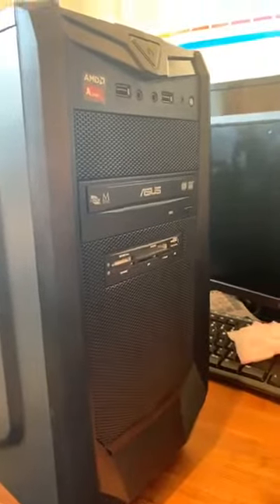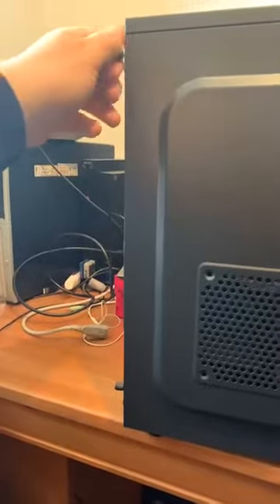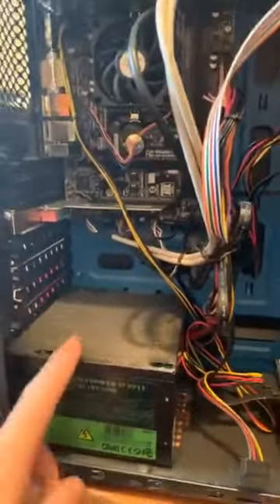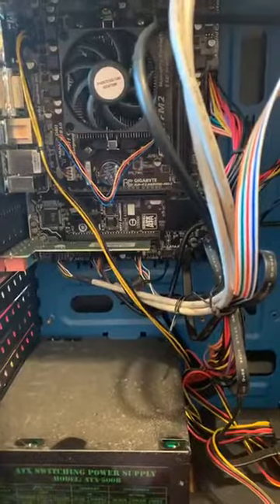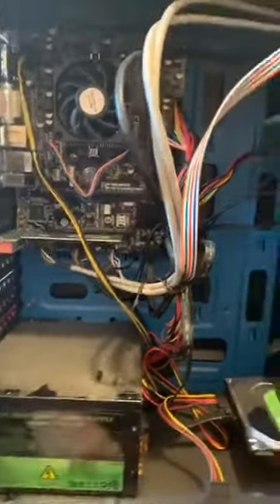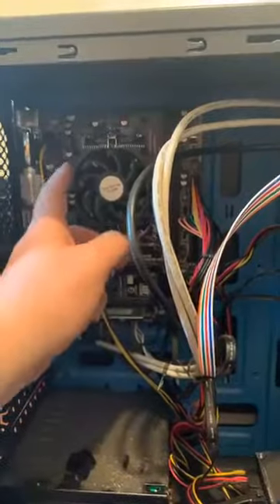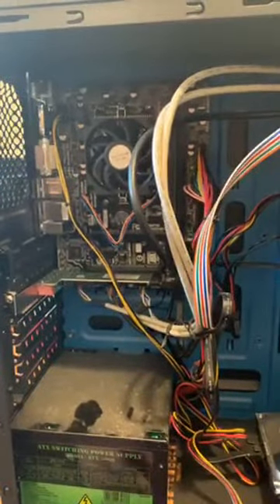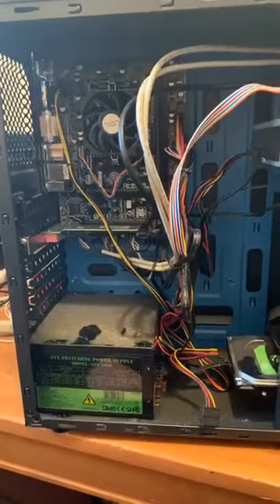Whats Inside Your Desktop Computer !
In this video I show you how our hand built computers are made and how to keep them clean from dust which builds up over time !

Please check out other videos on this channel and visit our Facebook page for more tips and services in Technology !